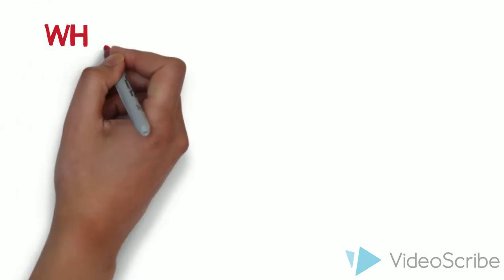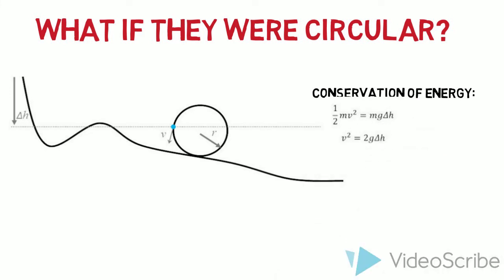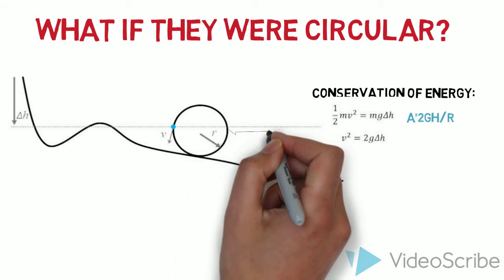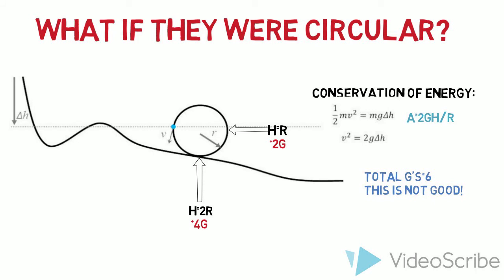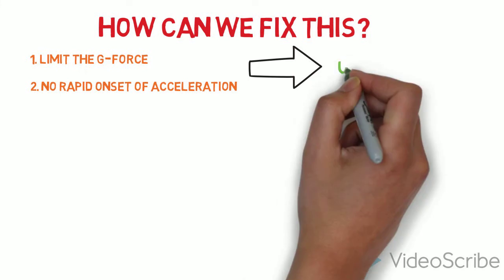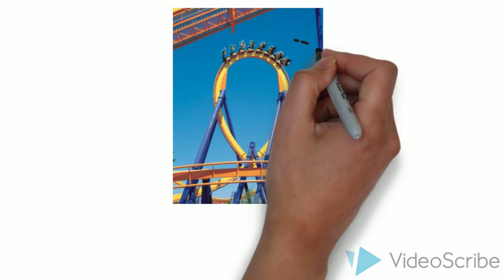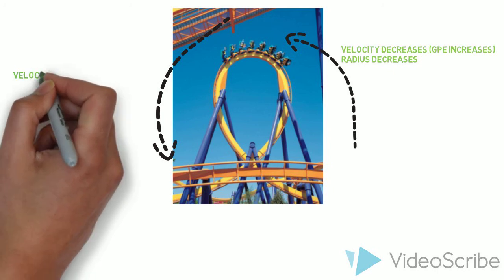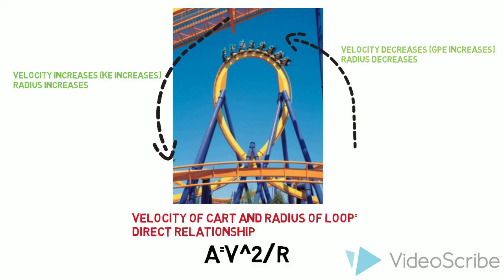Why roller coaster loops aren't circular